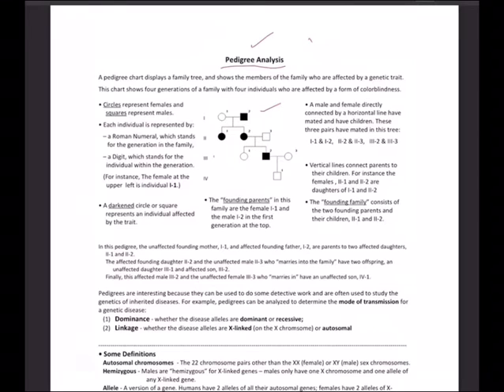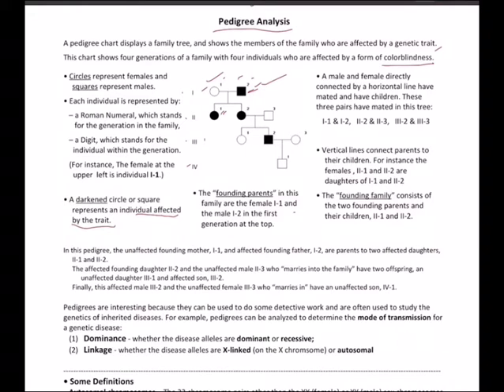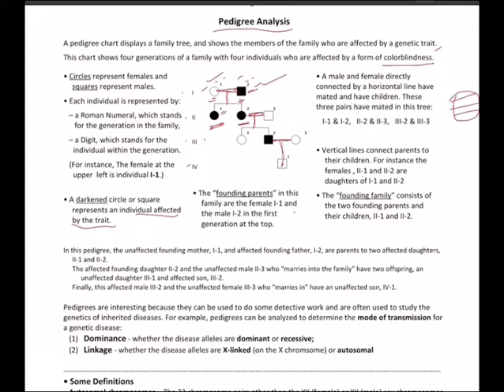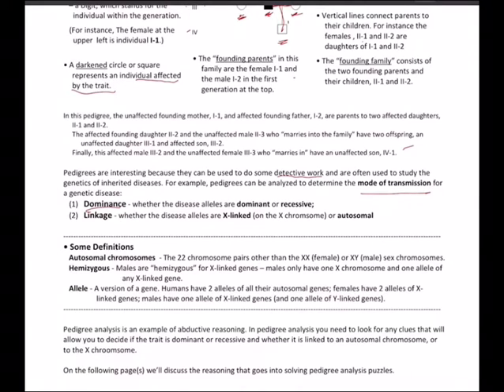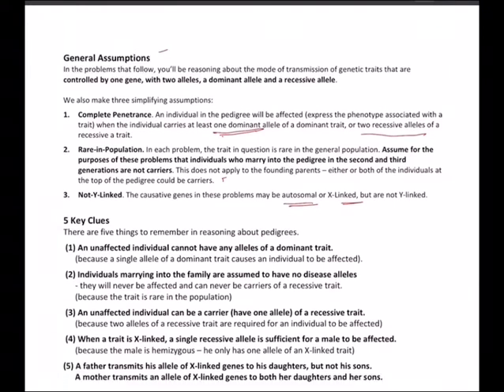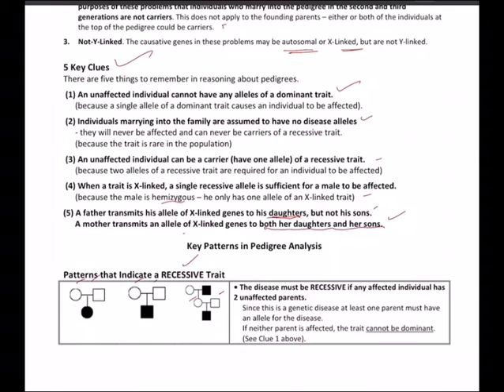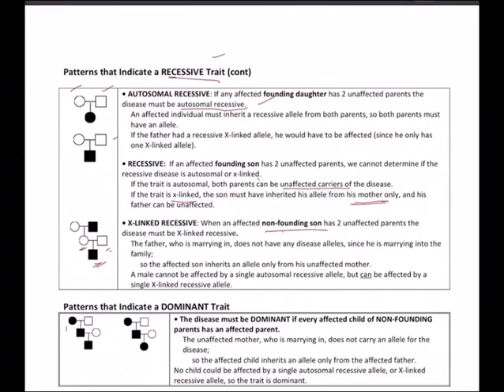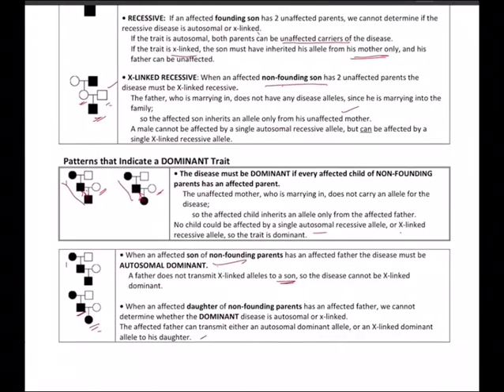Class 12th Biology Revision